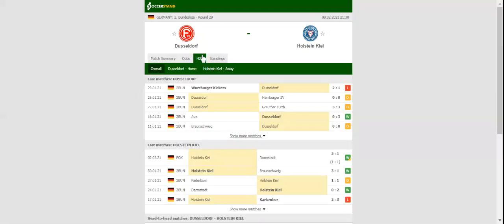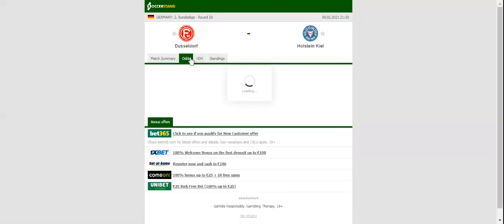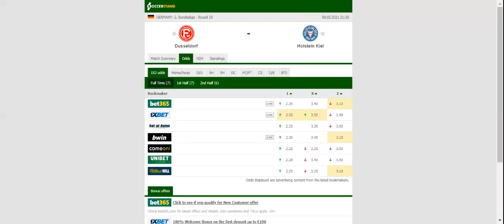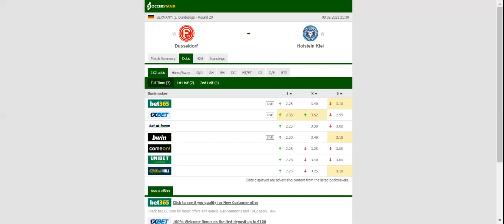DUSSELDORF VS HOLSTEIN KIEL PREDICTION & BETTING TIPS - 08/02/2021